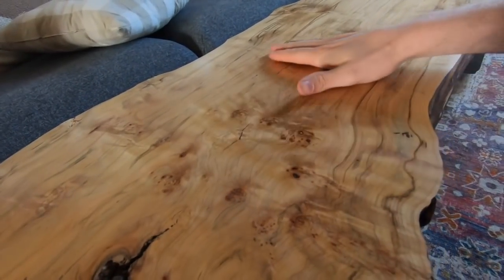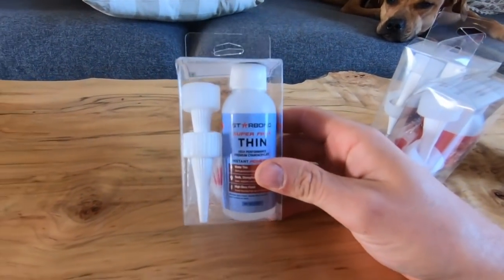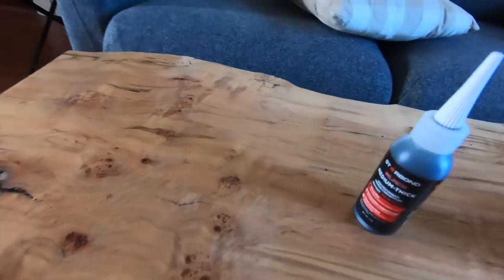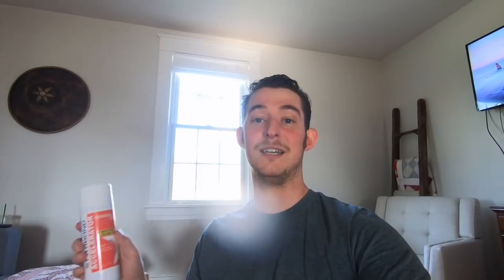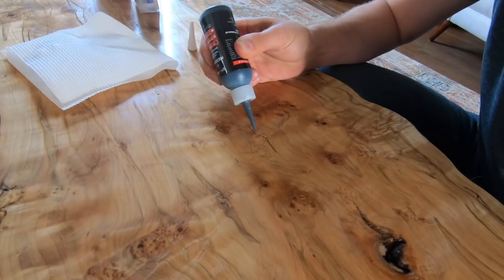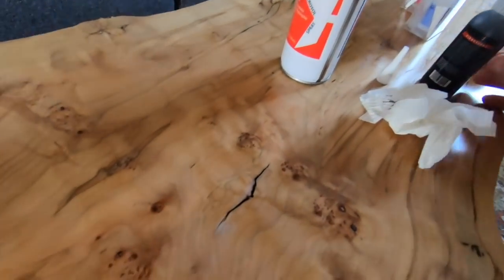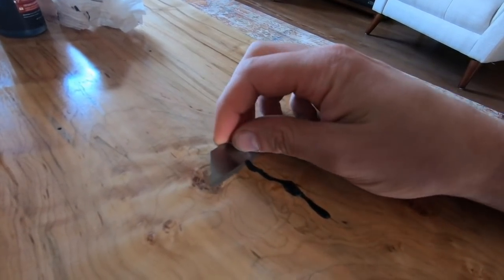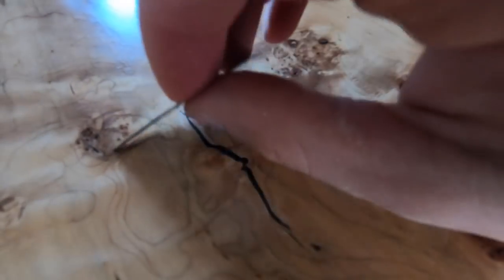Repair a Coffee Table Top in Seconds!!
In this video I show you how to repair a small crack in a coffee table top in seconds using Starbond Ca Glue!!!

Razor Blades